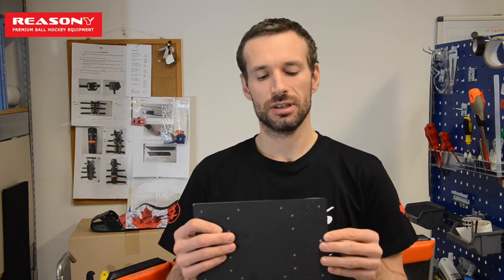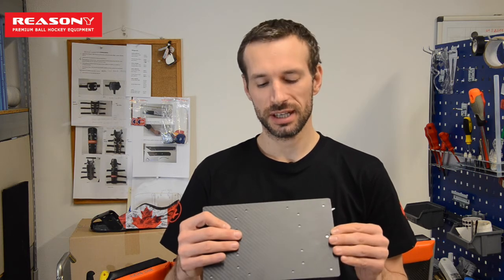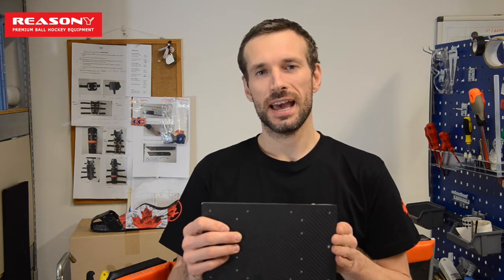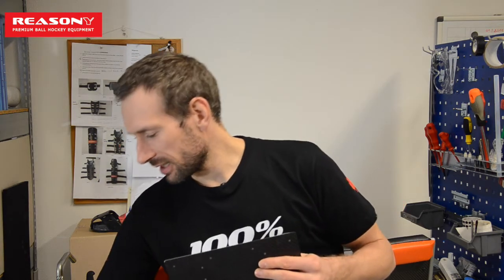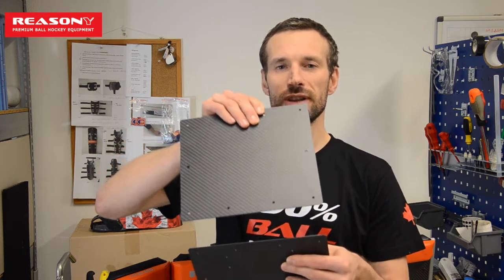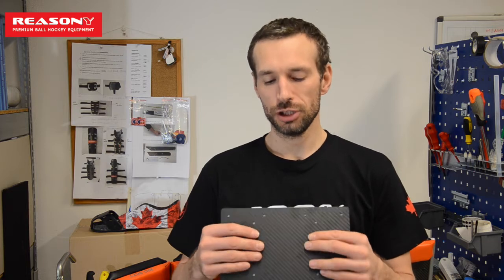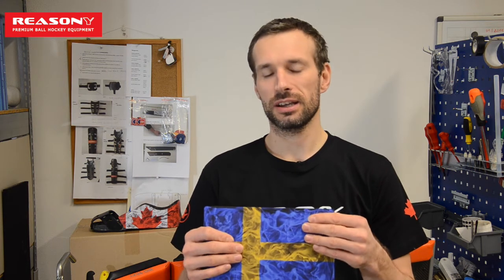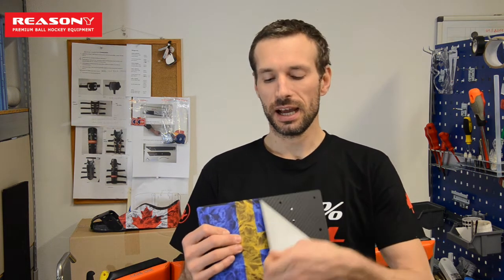Ball hockey goalie pads flexibility and design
Ball hockey goalie pads can have different flexibility according to your needs and still give you protection of carbon fibre material. You can also customize the design on the front panels by applying wrap foil of your choice.